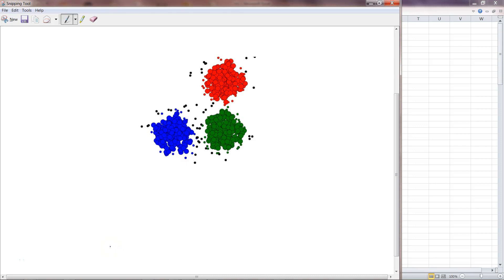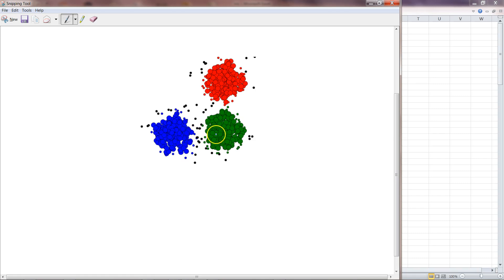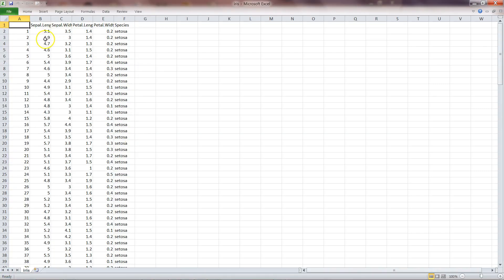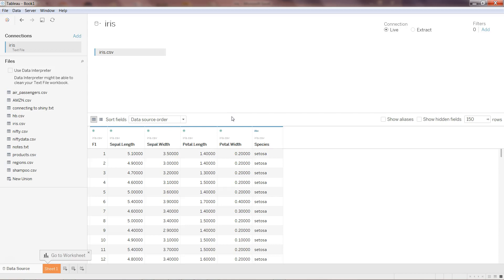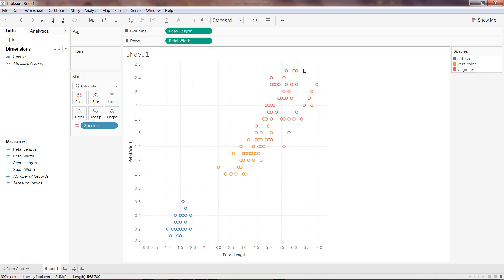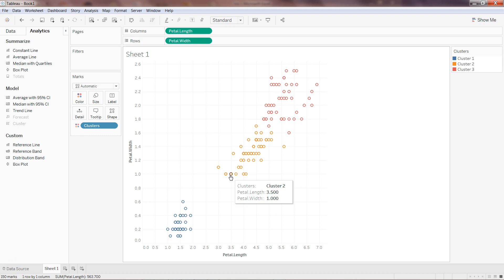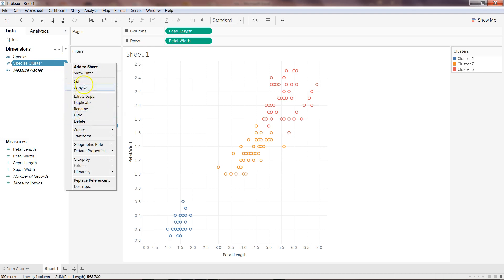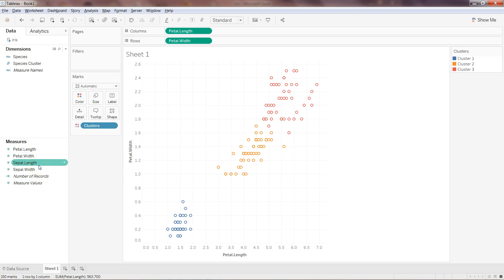Tableau Data Science Tutorial 1 | K Means Clustering on IRIS data | Clustering algorithm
hi guys in this tableau with data science tutorial video I have talked about how you can implement k means clustering algorithm and do the unsupervised learning task from tableau. I have used the iris data to do this clustering. After identified the clusters I have talked about how you can see the missclassfied cluster values and visualize this. Finally we created the dashboard to put together all the sheet and make an impactful data science discovery in tableau.